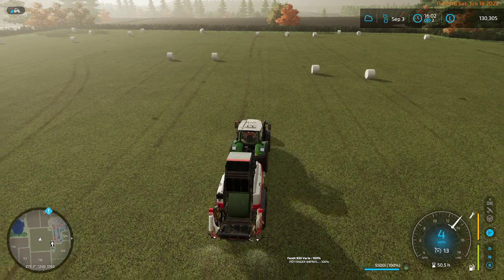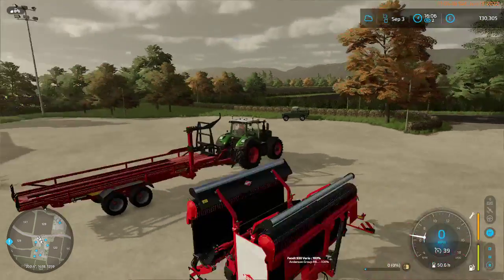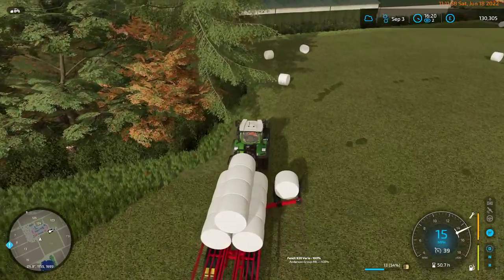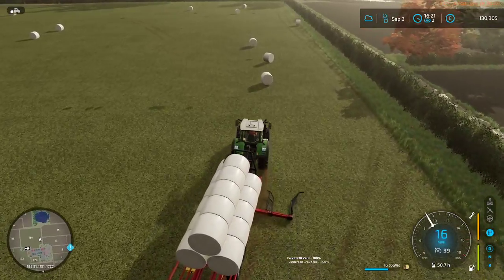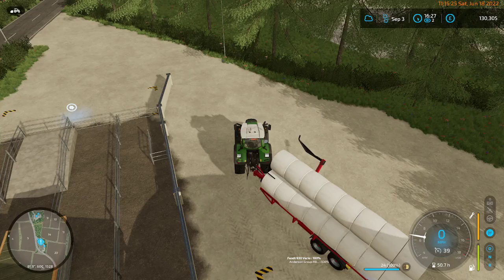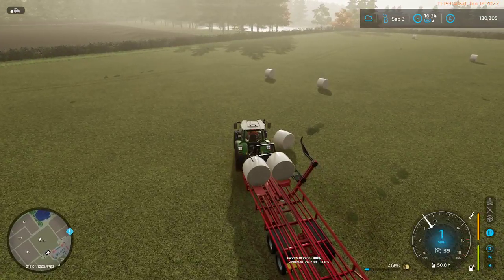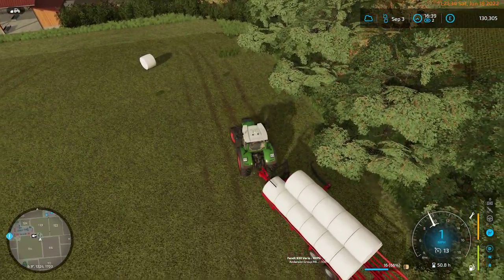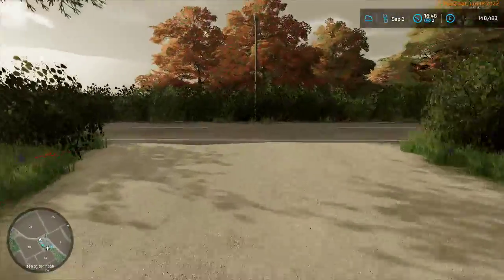FS22 - Maypole Farm - Ep3e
Episode 3 - Hard Start = Slow Start
Frustrating thing with silage bales, is that there is no easy way to speed things up! But we're almost done and can then start shipping the bales to the dealer.